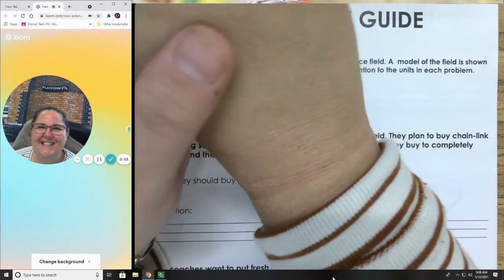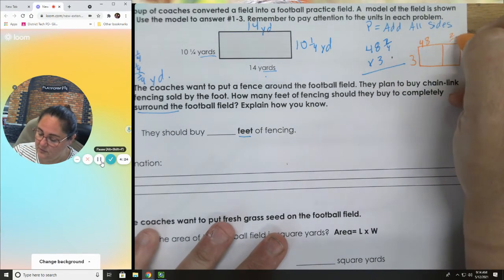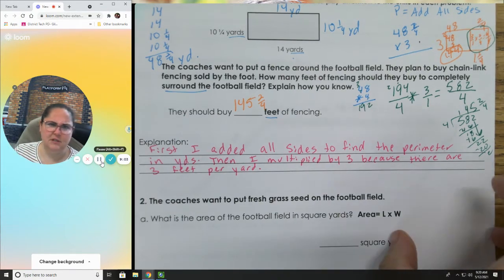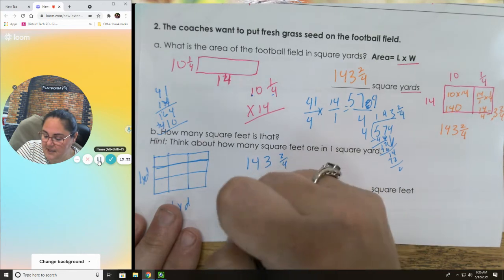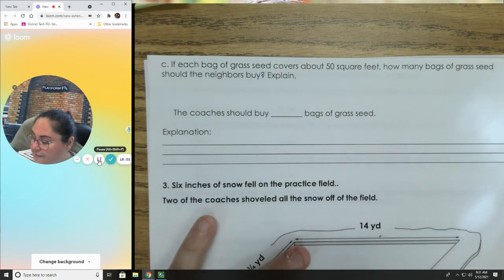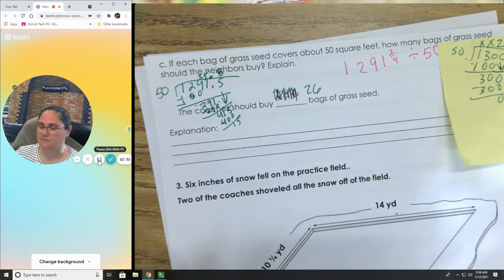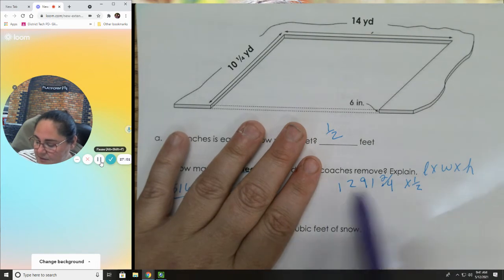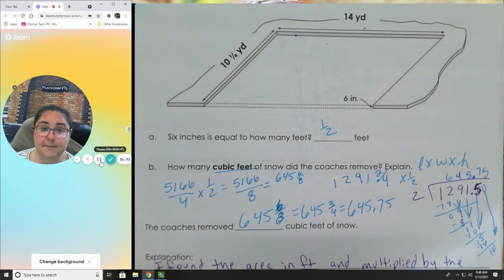Unit 8 Study Guide Part 1